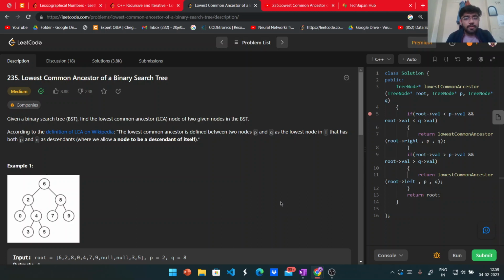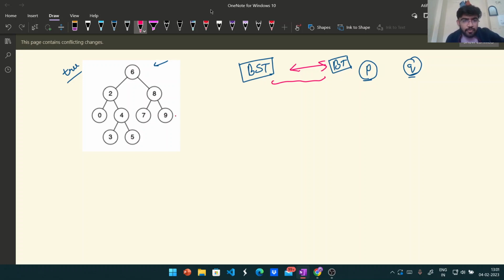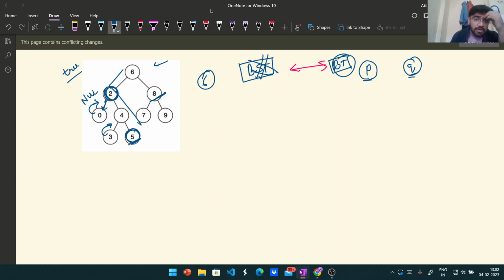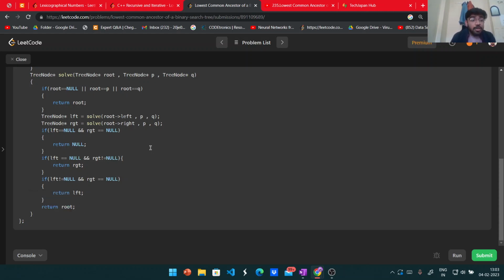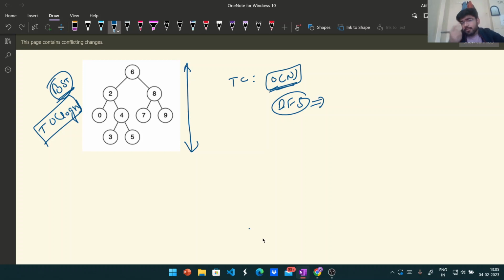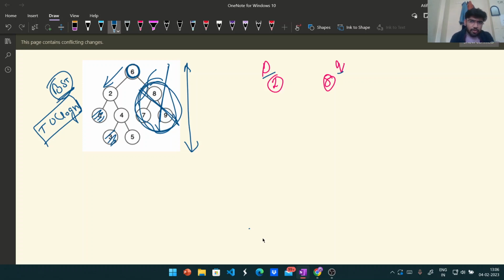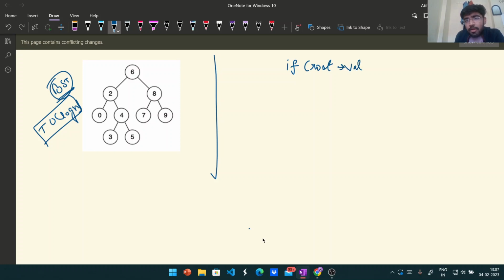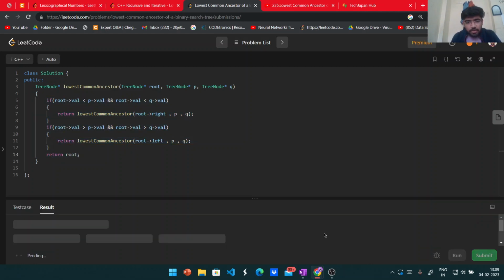Lowest Common Ancestor of a Binary Search Tree